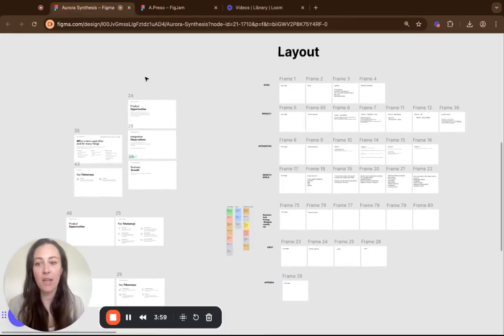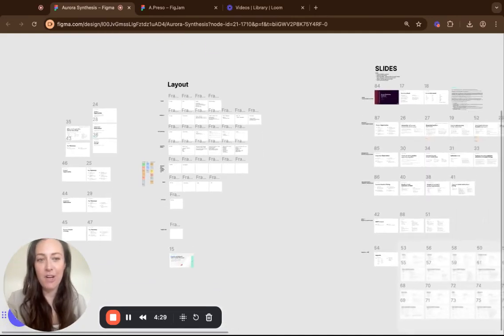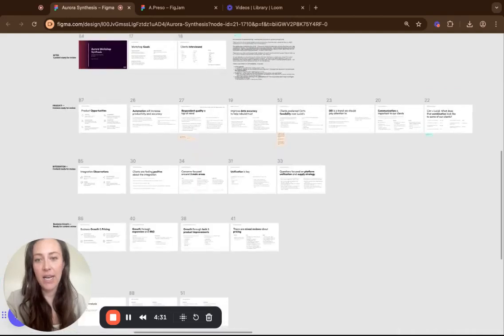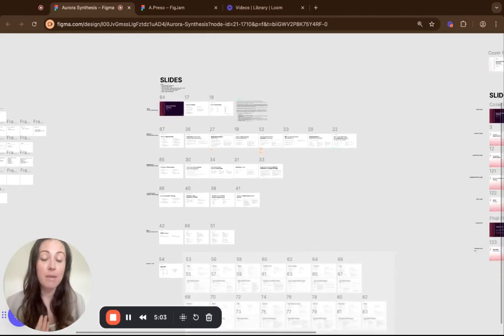Project Aurora Case Study Overview